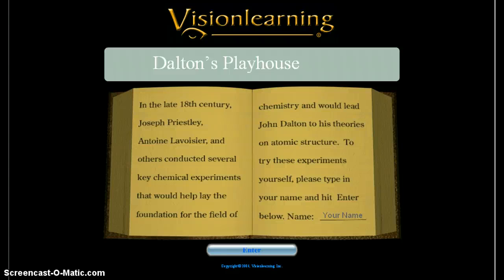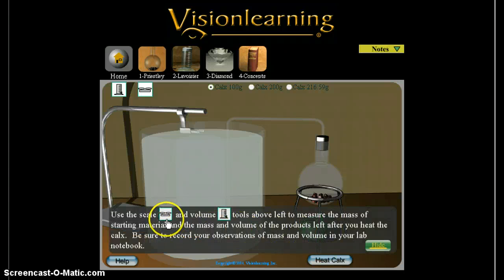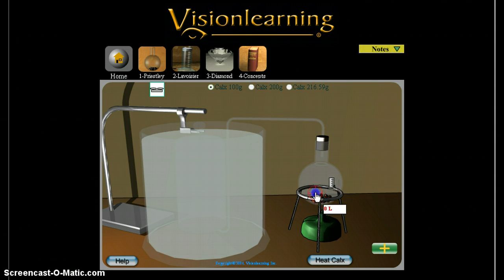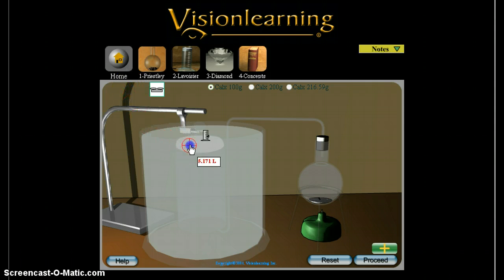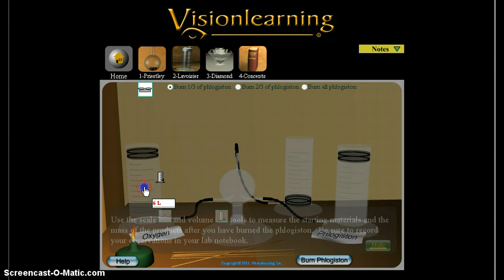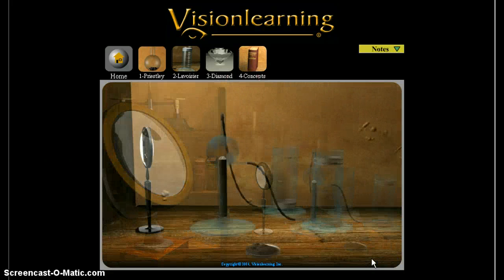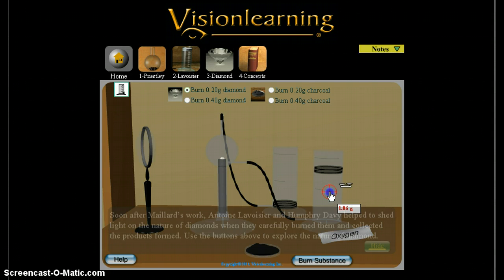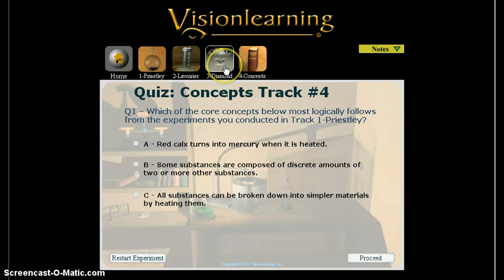Dalton's Playhouse Instructions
For Mr. Noschese's chem class